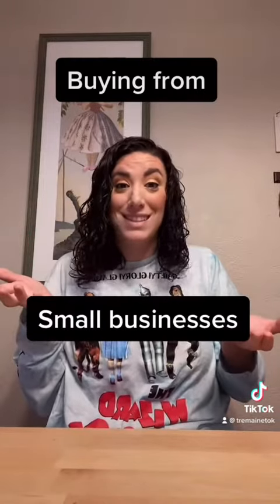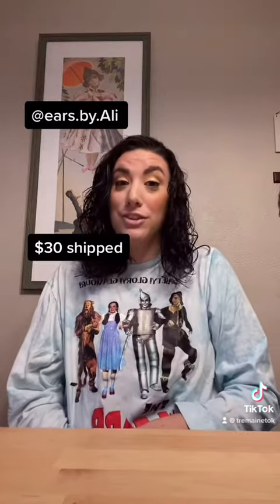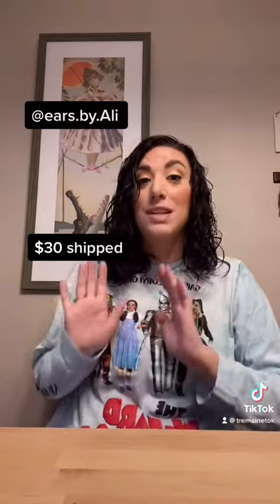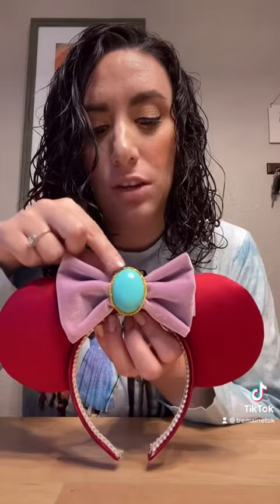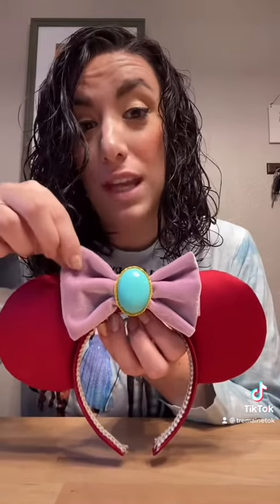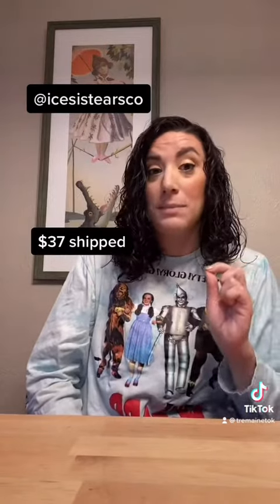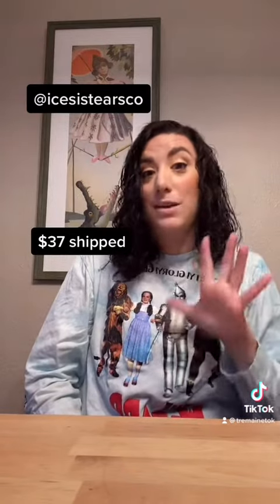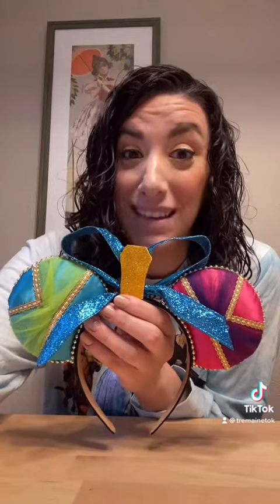Buying From My Follower's Small Businesses!